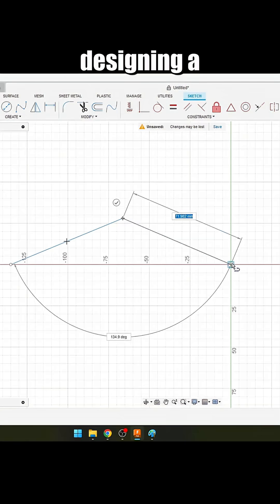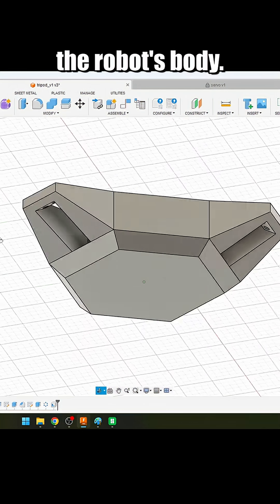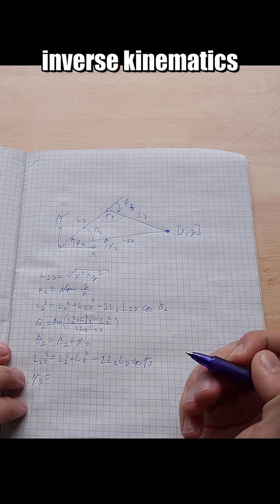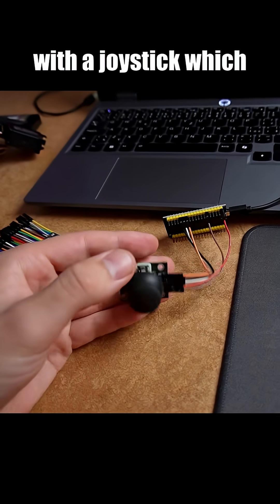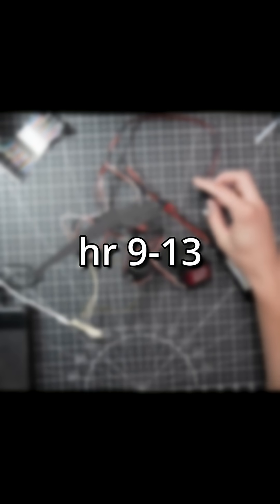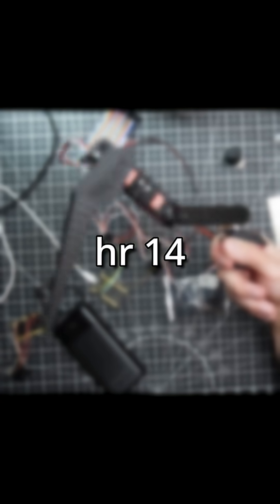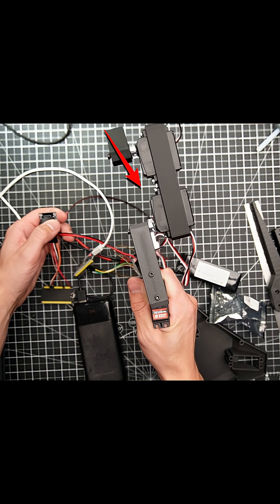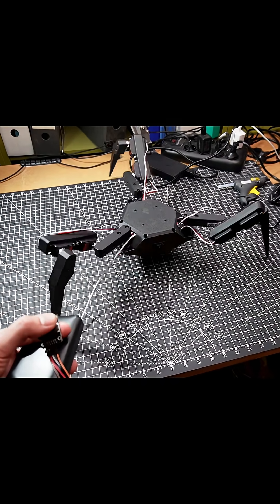Can I Build a Robot in 24 hrs?